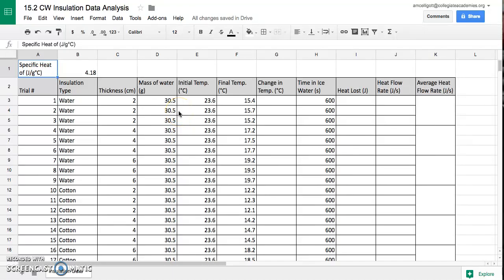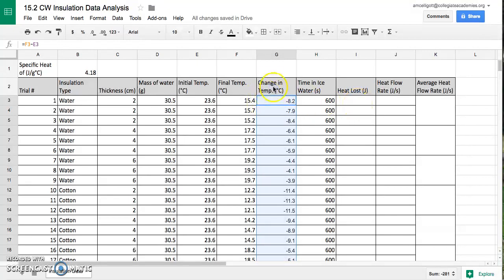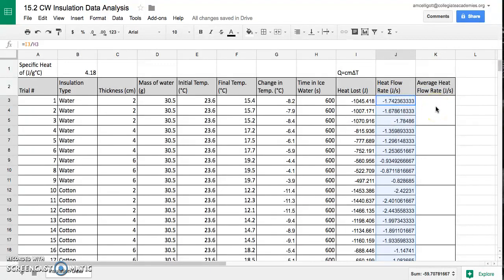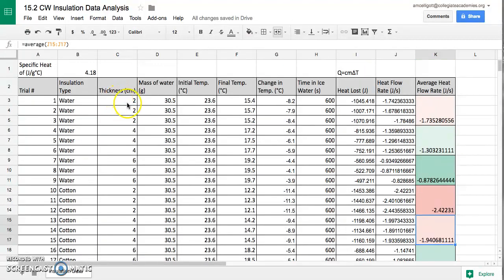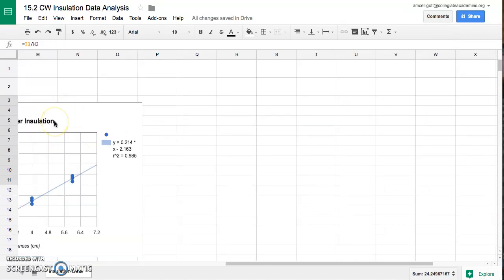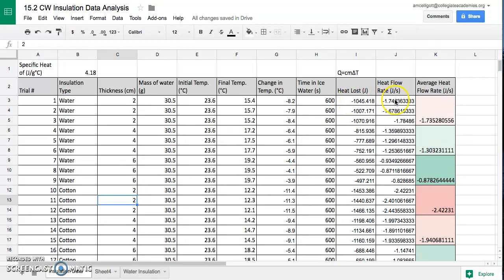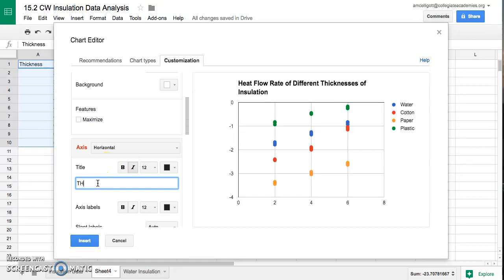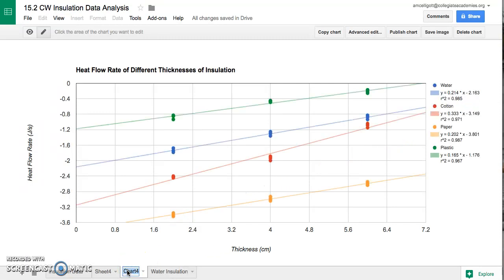15.2 CW Insulation Data Analysis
15.2 CW Insulation Data Analysis